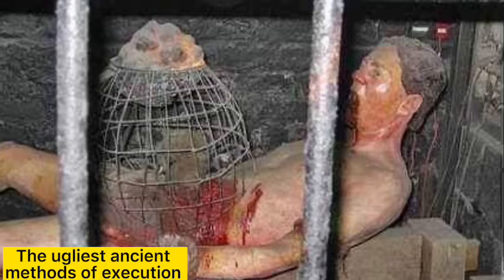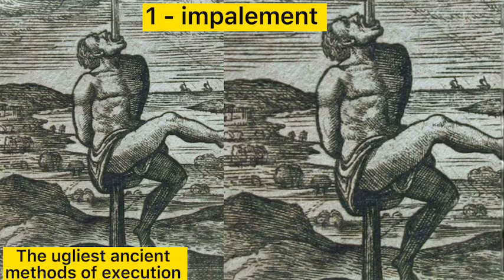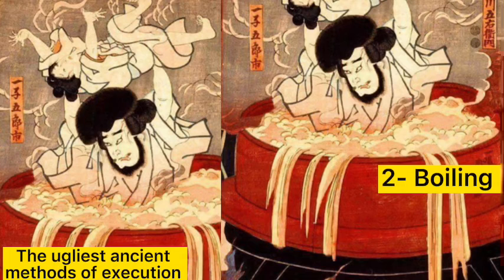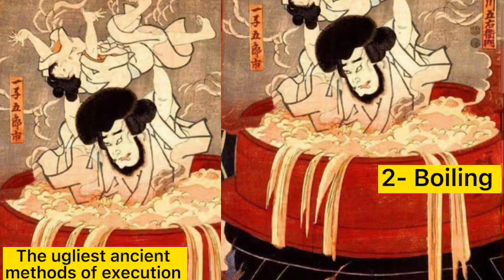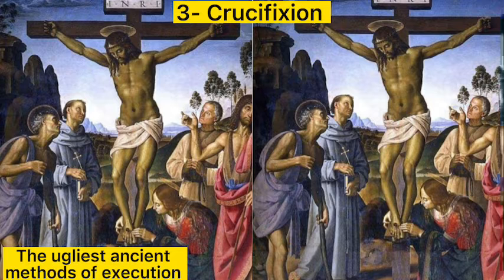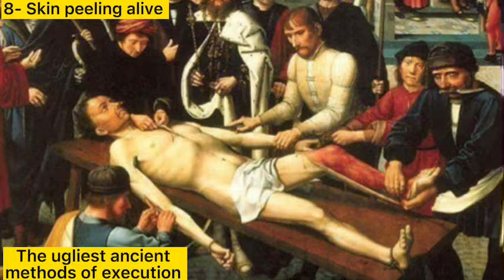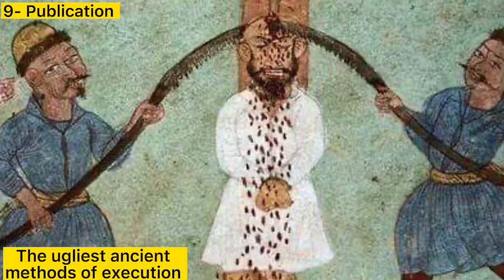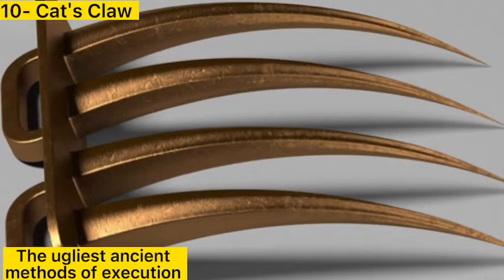With pictures, for people with strong hearts only.. the ugliest methods of execution in the old days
Throughout the ages, it used ugly methods of execution, making everyone who watched it be sure that its inventors were stripped of all feelings of mercy and humanity.
 Breaking news presents you with a detailed explanation with pictures of each method with its own name.
 Documentary films and illustrated investigations Historic figures Past characters Mysteries and unanswered questions History riddles Nazi Germany's battles Secrets of World War II Hot issues National Geographic documentaries giant Nazi structures Past history Scientific facts War of contraband and drugs guerrilla and mafia crime